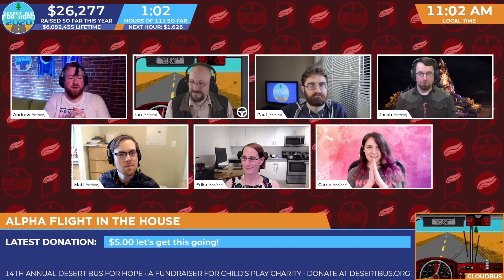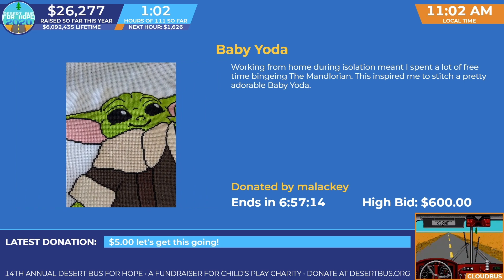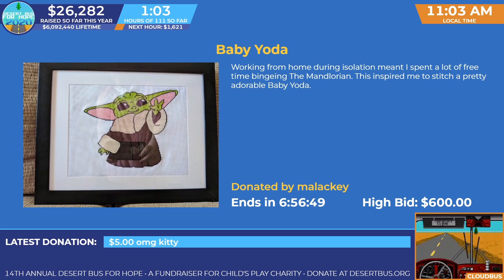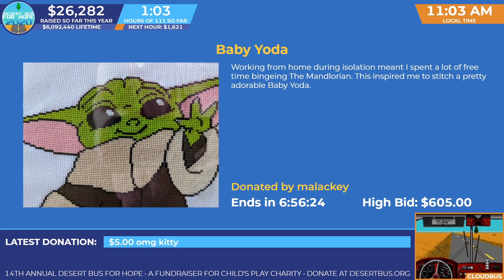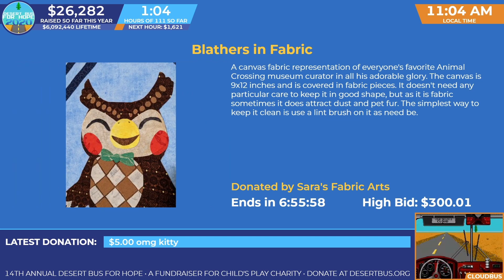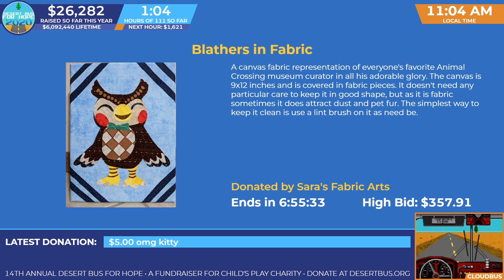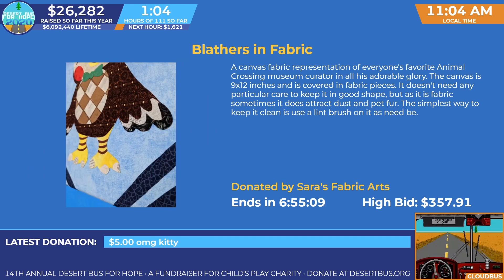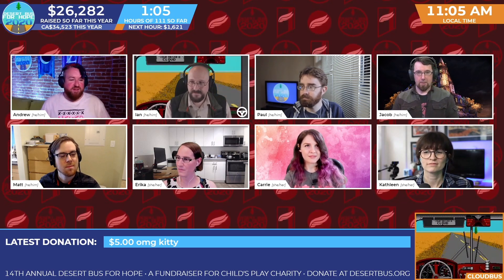DB2020 - Andrew and Erika talk about the silent auctions: Baby Yoda and Blathers in Fabric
Andrew and Erika talk about the silent auctions: Baby Yoda and Blathers in Fabric